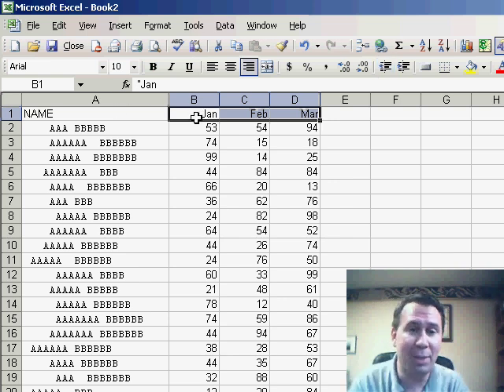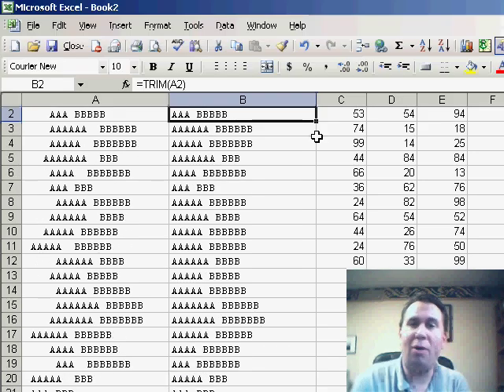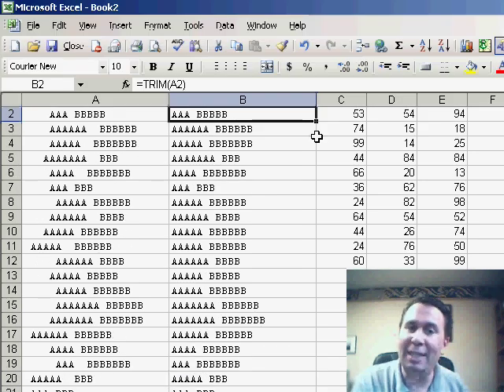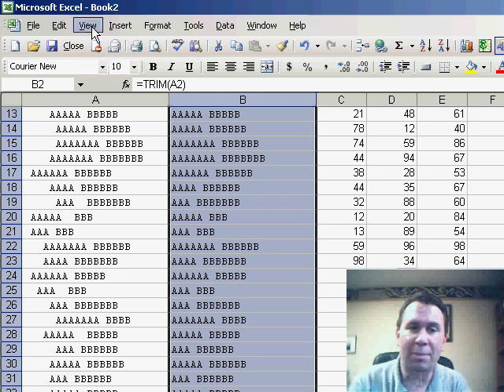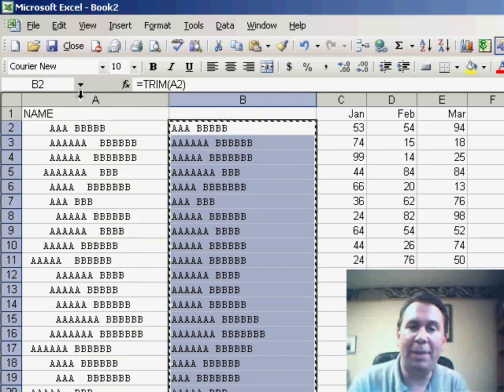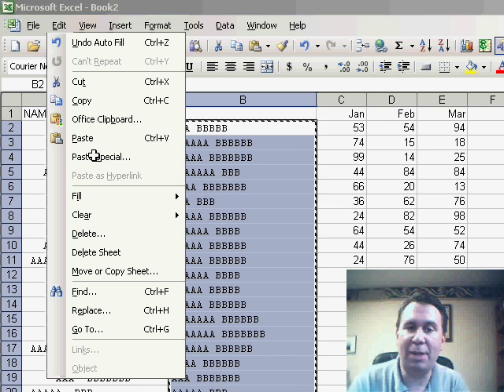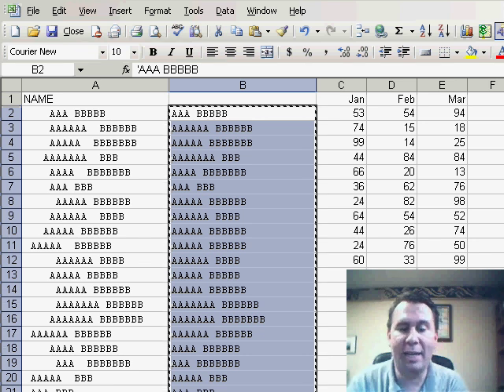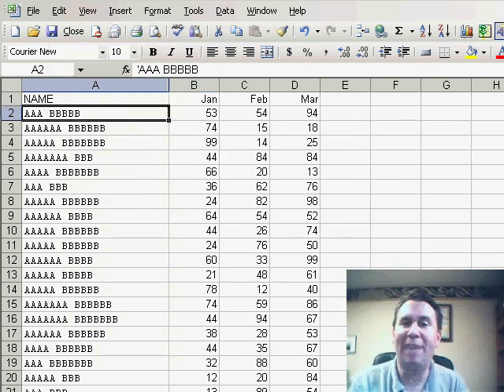Leading & Trailing Spaces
Kevin from Chicago called to ask how to remove leading and trailing spaces from a column, while keeping the spaces between words. Episode 283 shows you how to solve this problem.